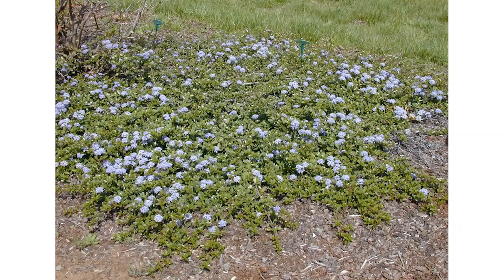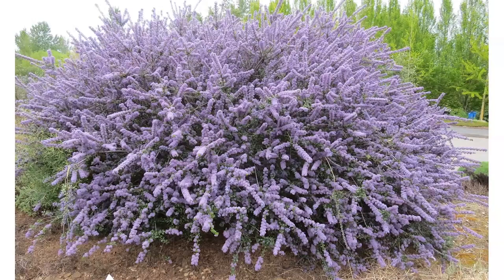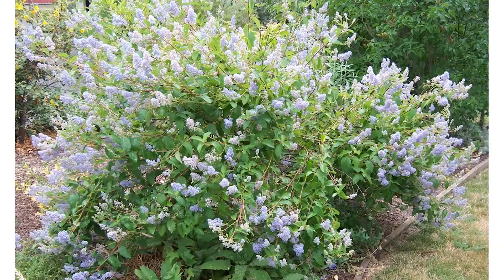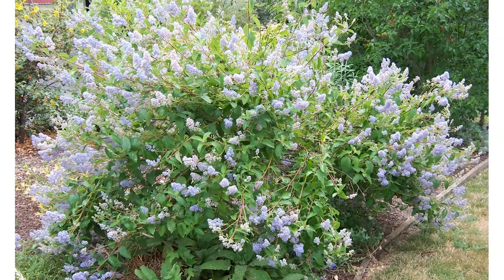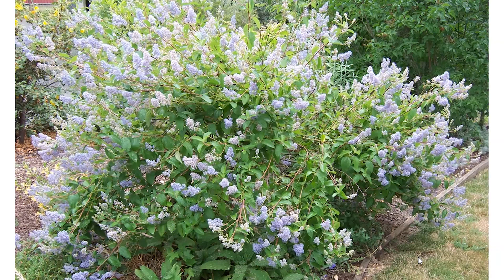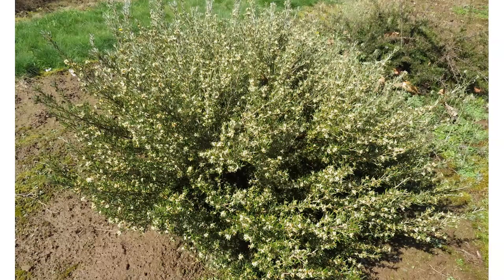Pacific Plant People Excerpt: with Neil Bell, Oregon State University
This is an excerpt of a conversation with Neil Bell from an interview by Merrill Jensen for the Pacific Plant People series.

Neil Bell specializes in evaluation of broadleaf evergreen shrubs for unirrigated landscape applications in western Oregon. Neil evaluates plants for hardiness, growth habit, and flowering. He uses the results to design low-input landscapes for year-round interest. These trials have featured wild lilac (Ceanothus), rockrose (Cistus and Halimium), hebe (Hebe), spider flowers (Grevillea), and manzanita (Arctostaphylos).